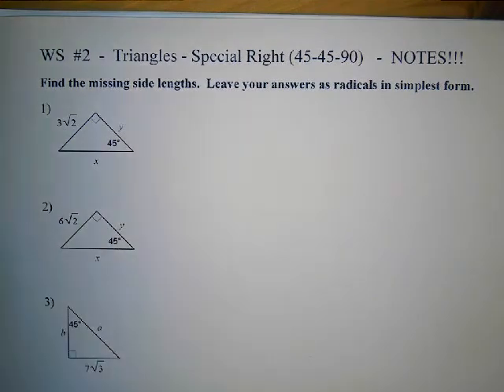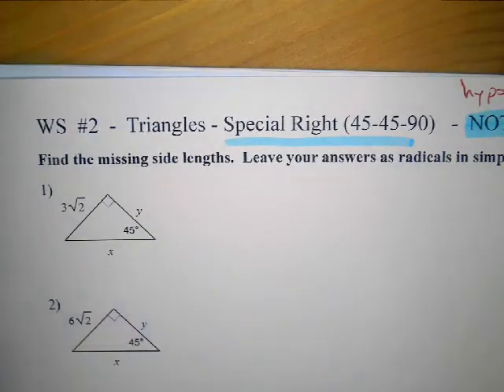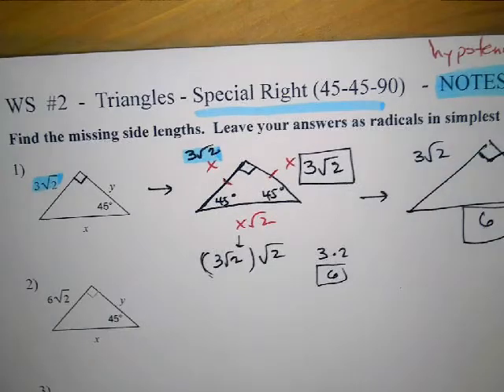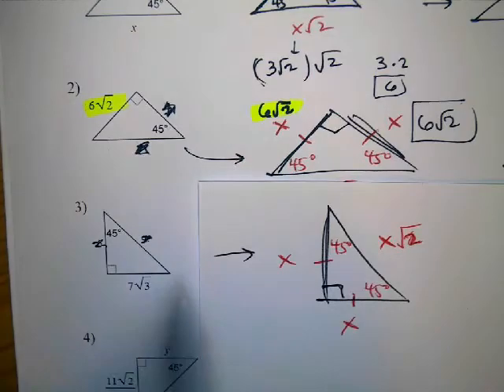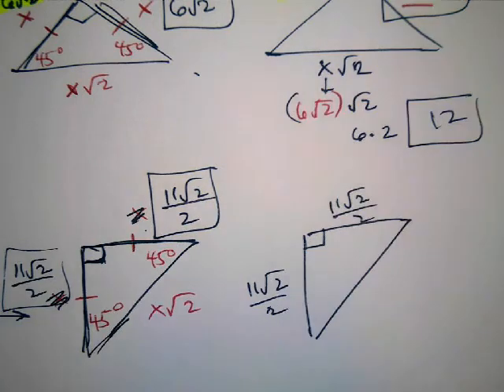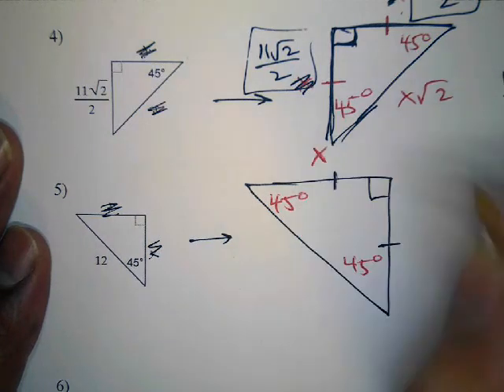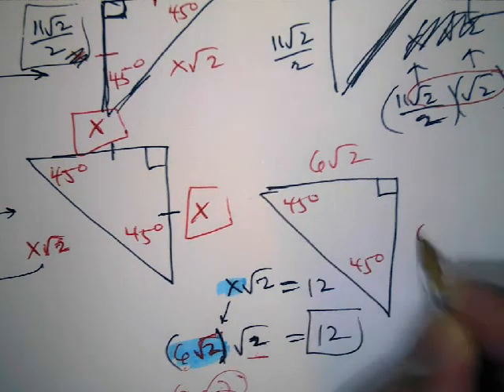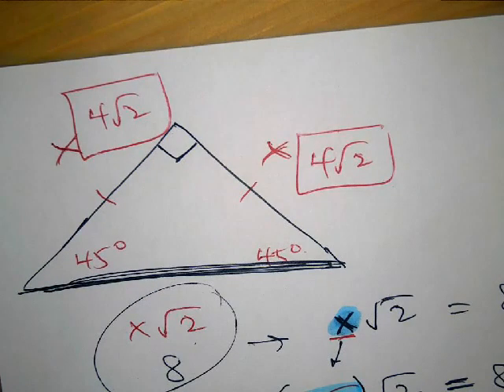Alg 2 Special Right 45:45:90 WS 2